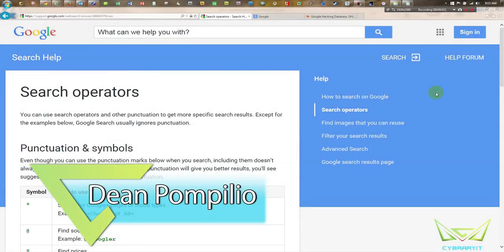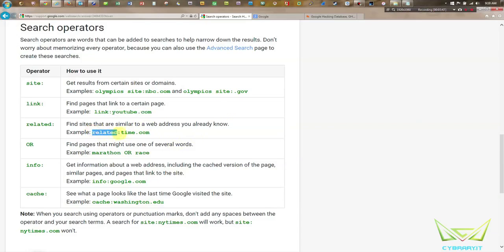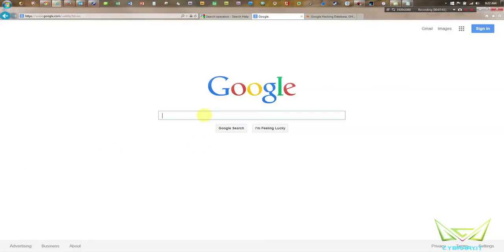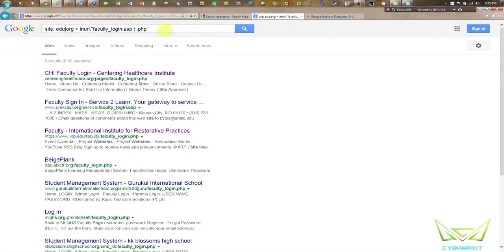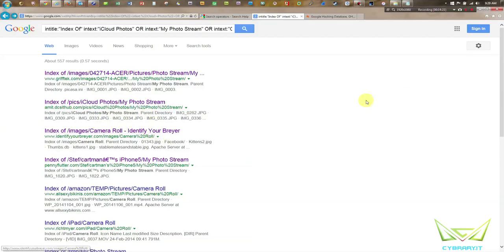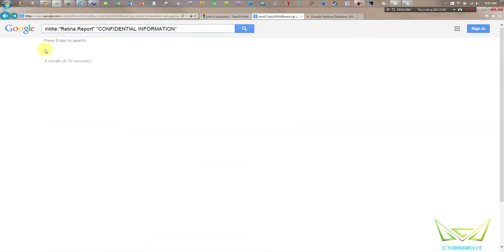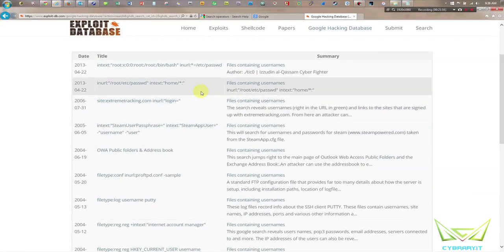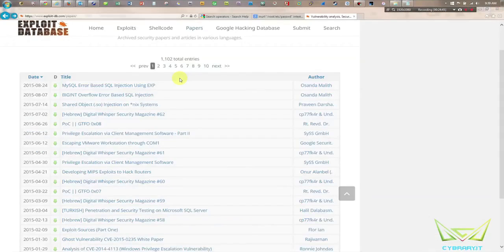Google Hacking Social Engineering and Manipulation